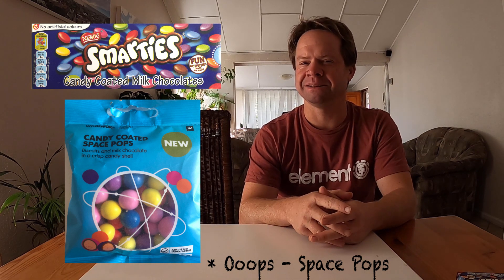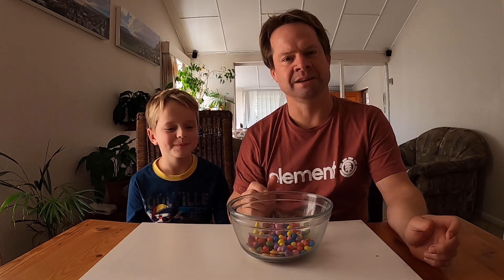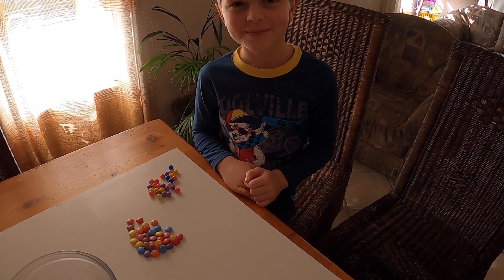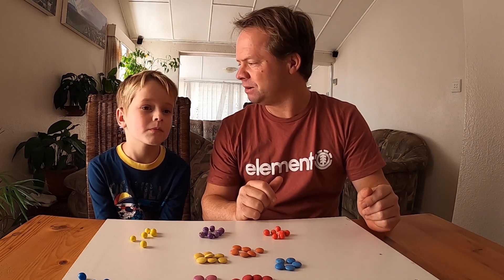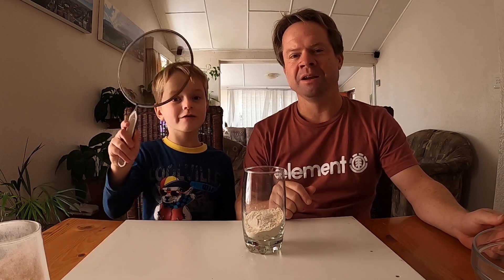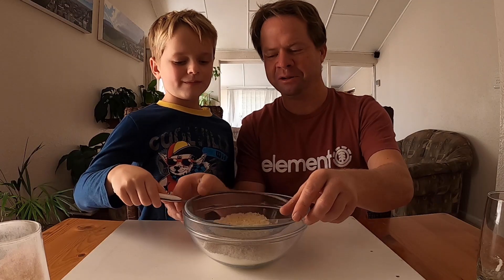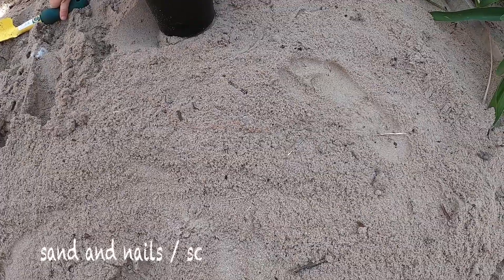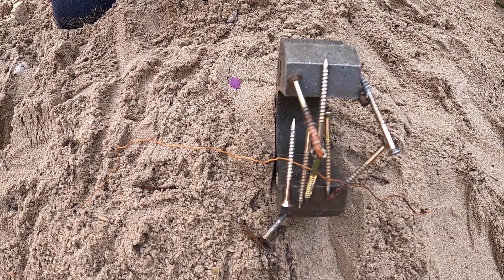Separation of Mixtures - Properties of Materials Activity 4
Today we separate mixtures using a variety of different methods. These include hand sorting, chromatography, evaporation, magnetism, evaporation and sieving